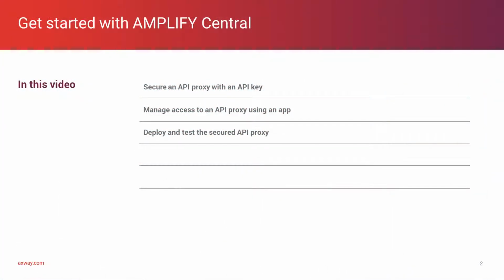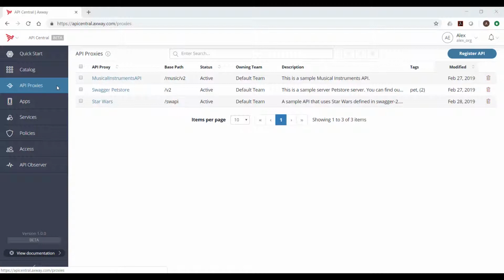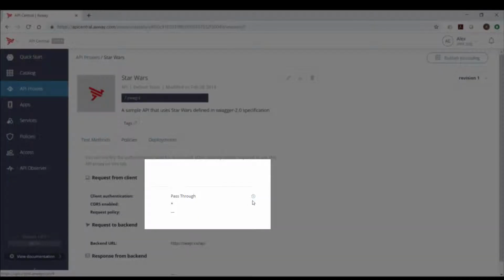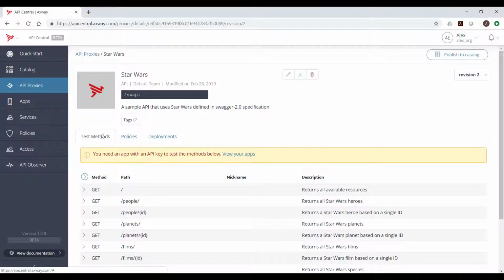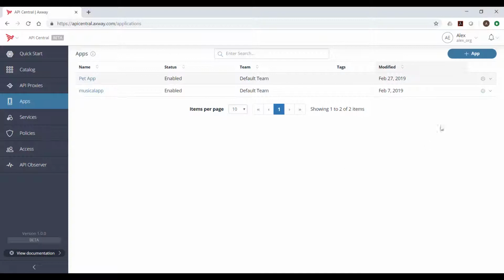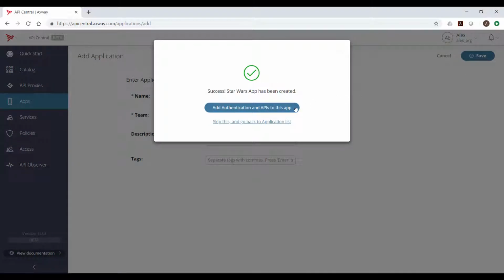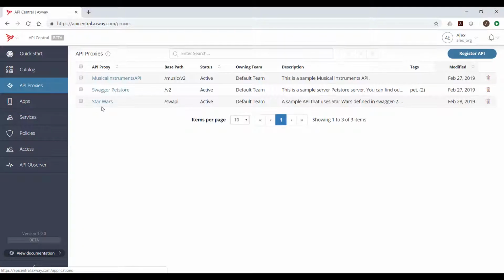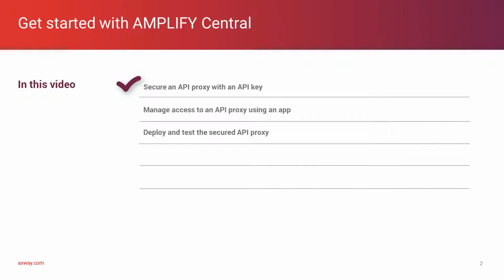Get started with AMPLIFY Central | Secure an API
This video shows how to secure an API in AMPLIFY Central, using an API key as an example. You will learn how to apply an API key client authentication policy to an API, create an app to manage access to the API, and deploy and test the secured API.

This video is part of the Get started with AMPLIFY Central series. This series demonstrates the API management capabilities of AMPLIFY Central and is aimed at new users.

To learn more about AMPLIFY Central, visit the Axway documentation portal